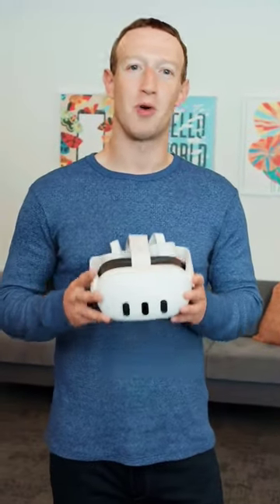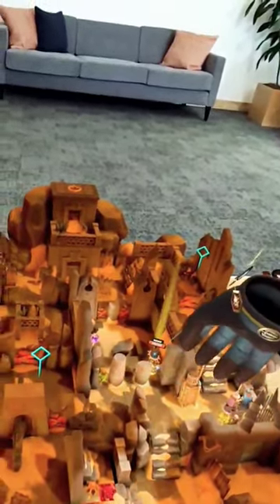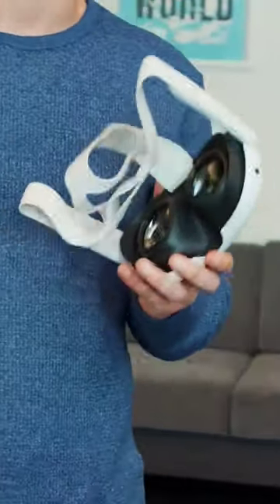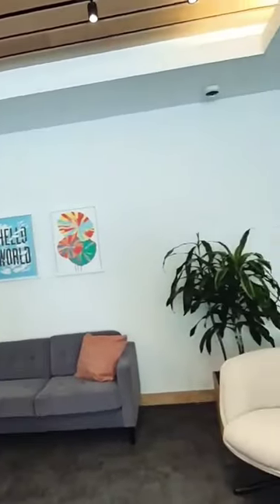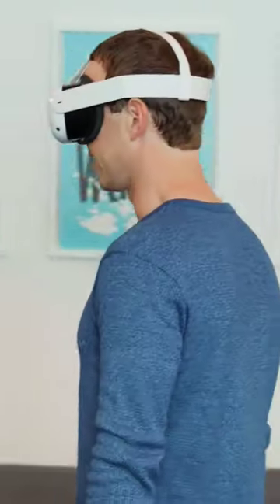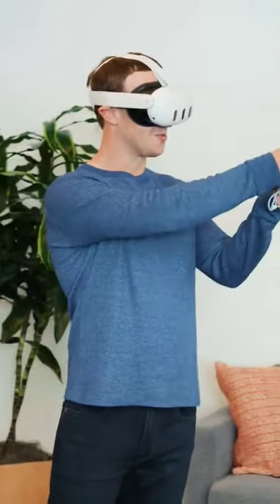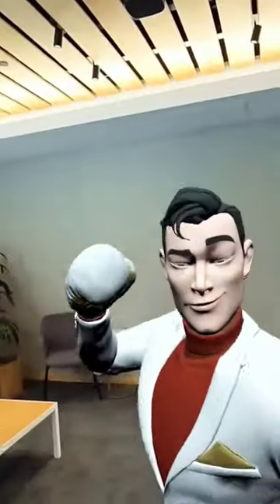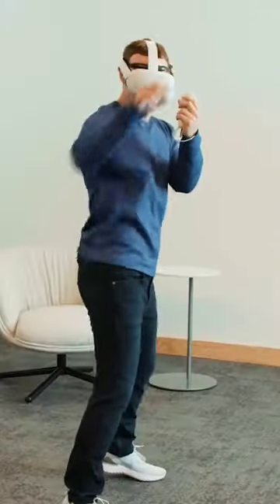Meta Quest 3 First Look!